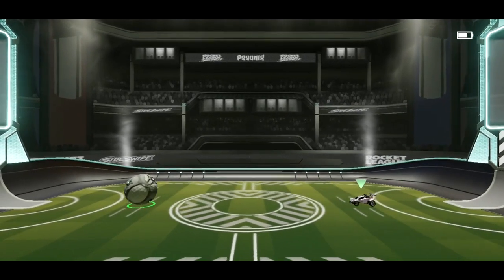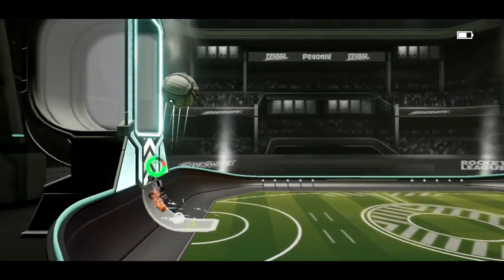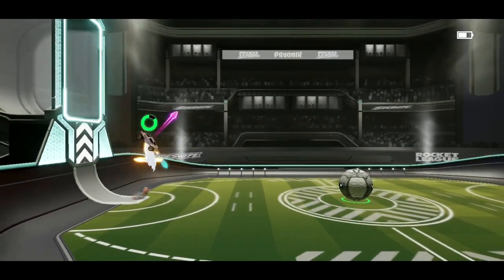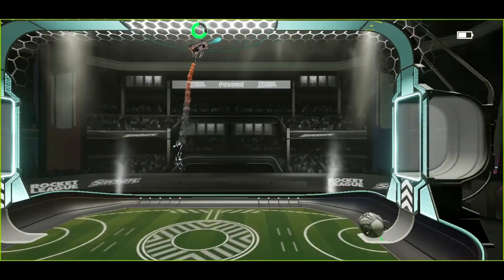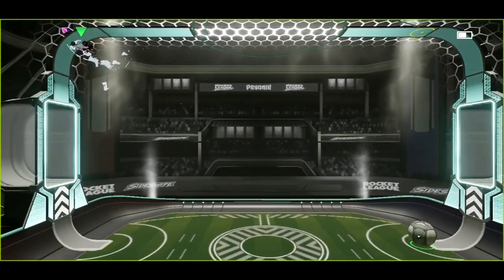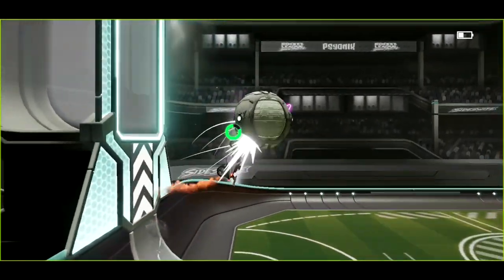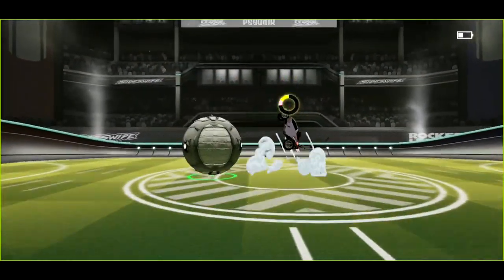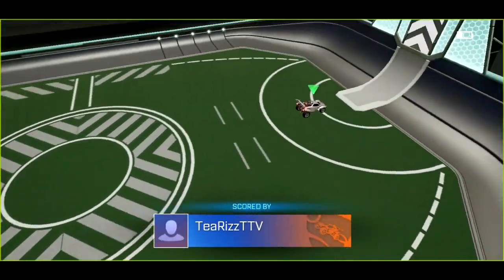RL Sideswipe Shooting and Control Mechanics Tutorial (Red, Purple, Gold Shots)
Credit to the write up by Hammertoes (Also known as AurawraBeam in various places.) This legend was kind enough to share his knowledge and was the first GC during the alpha testing

Time Stamps
0:00 - Intro
Base Mechanics
0:58 - Jump
1:07 - Flip (or Double Jump)
1:47 - Critical Hit (or Red Shot) -

Mid-Level Mechanics
2:25 - Flip Resets
3:36 - Ceiling Reset
3:54 - Ceiling Shuffle

Advanced Mechanics
4:27 - Dodge Shot (or Purple Shot)
6:58 Jump Shot (or Gold Shot)

Bonus Meme Mechanic
7:55 - Ultra Jump